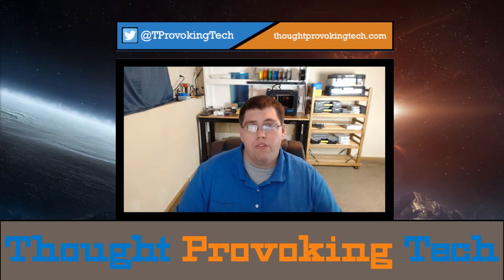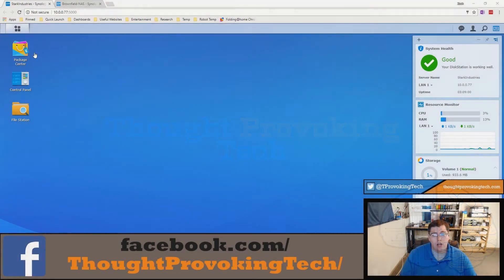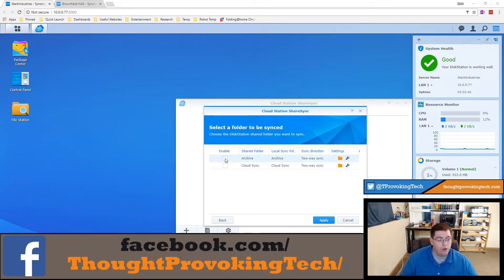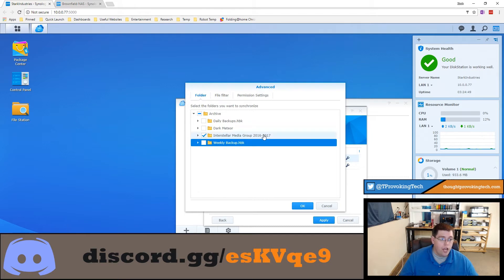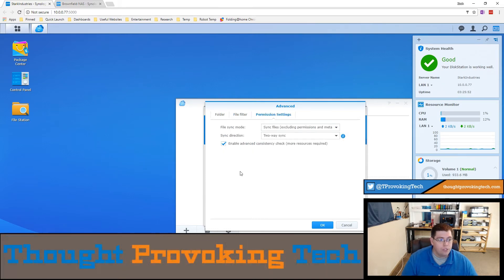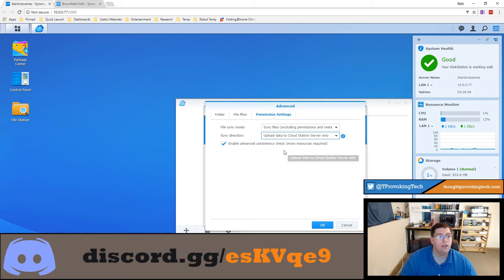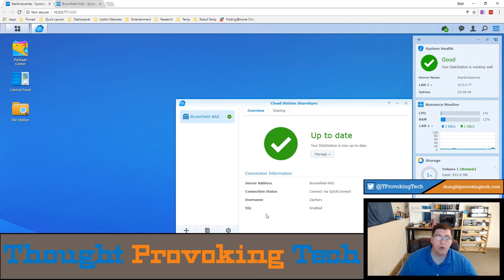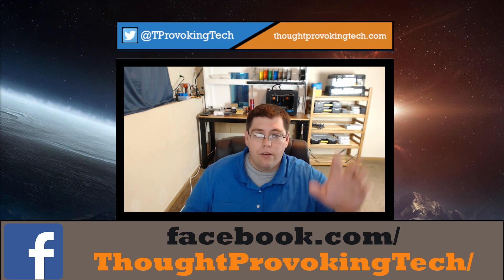Synology Cloud Station ShareSync Setup Guide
♦  Hey everyone! In today's video I walk you through how to setup the ShareSync application for Synology! It's a great way to share data between two Synology NAS devices, to use one as a remote copy or for multiple business locations.

▷ Music Credits
♦ Intro: